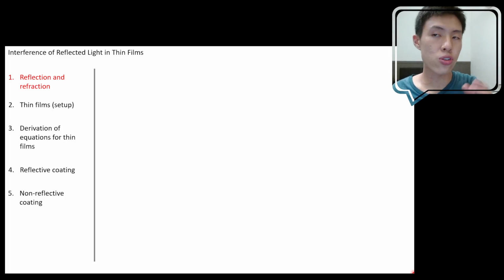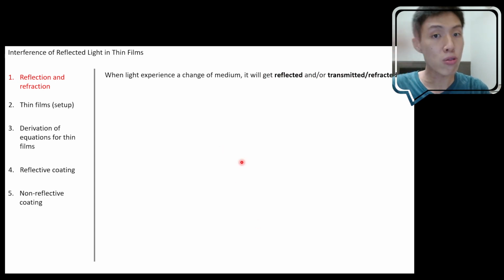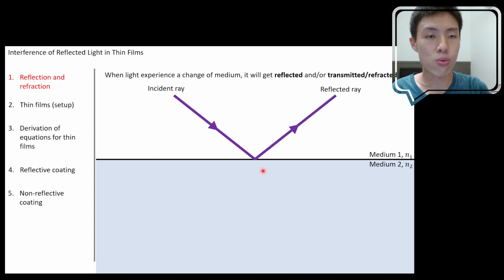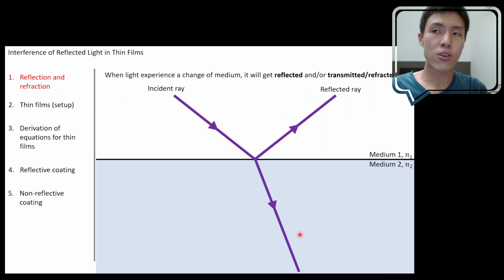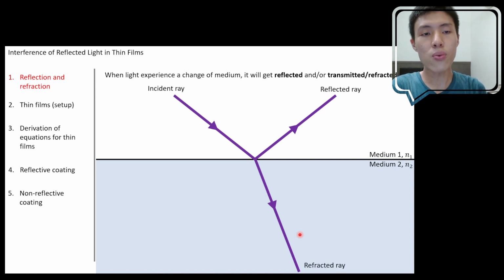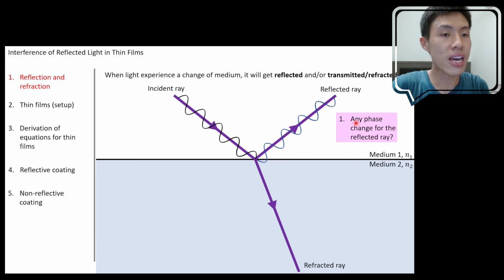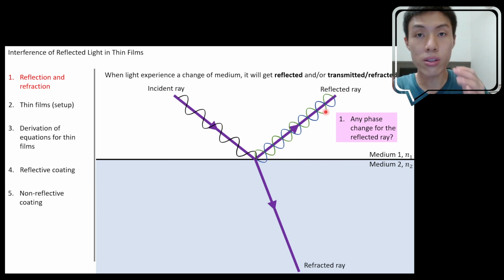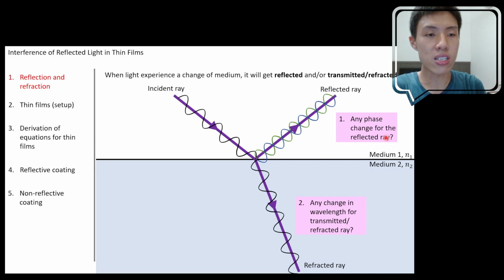(Thin film 1) Behaviour of light waves incident on a boundary [Chapter 7: Optics]